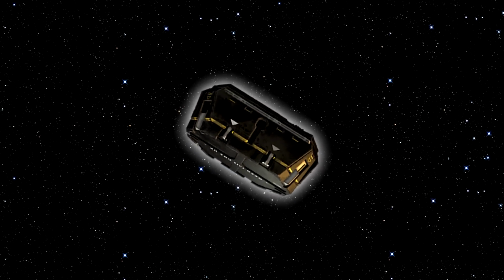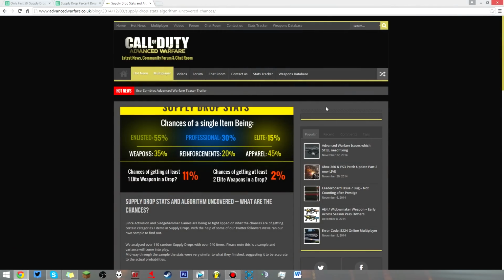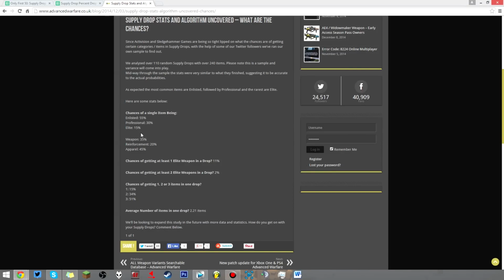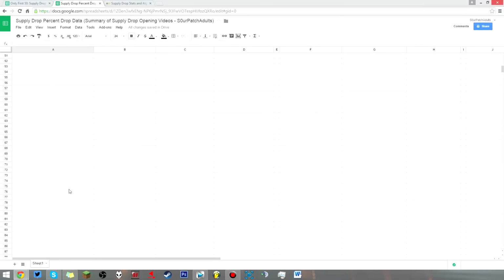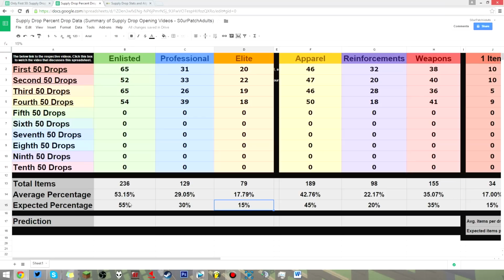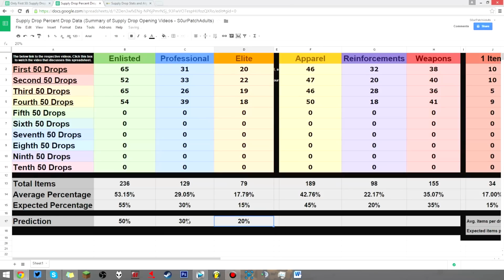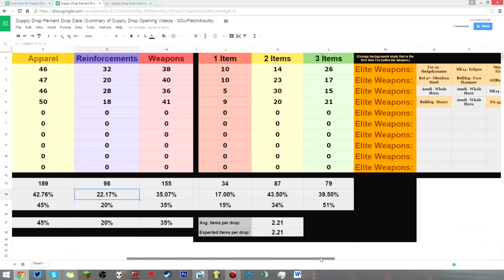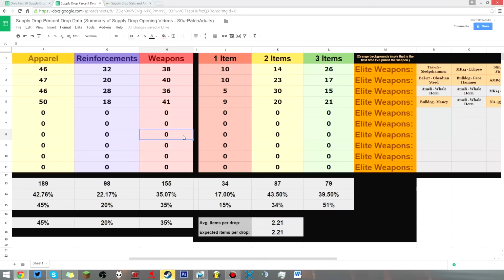Supply Drop Testing: Loot Percentage Stats & Fun Theories: Simply Chance, or Is There More?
First half of the video is showing off my personal Supply Drop percentages / stats based on a sample size of 200 Supply Drops (this will continue to expand), comparing my data to what most people use today; the stats on the advancedwarfare.co.uk blog. Surprising results! Some confirm, and some contradict the current general consensus.

The second half of the video is me discussing the validity of some of the popular theories out there about how you can "earn more elites" and "earn supply drops faster". Mostly BS; it's human nature to invent connections where there really are none, but we can't rule them all yet. Can you influence what weapons you get in Supply Drops? Find more elite drops? Earn Drops faster? Nobody knows yet. All we can do is theorize.

The Advanced Warfare blog post source that I somewhat confirm and debunk

Yes, the intro is a Twilight Zone parody, an old TV show if you've never heard of it